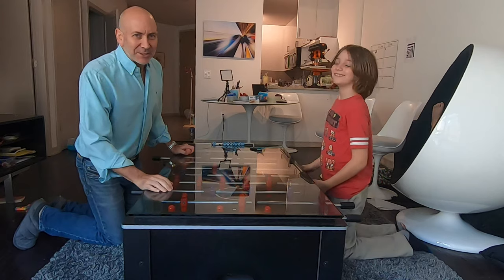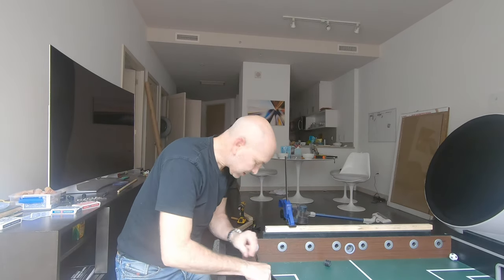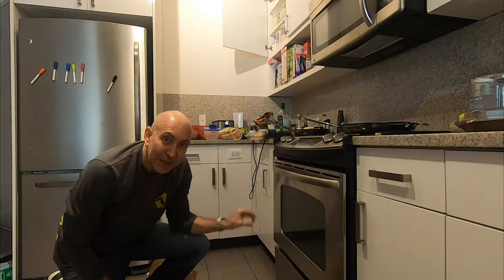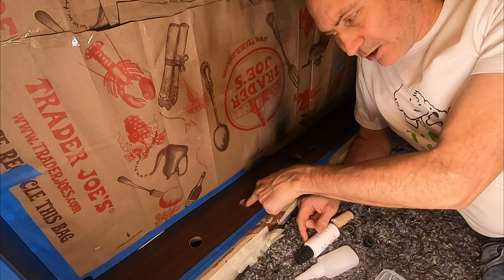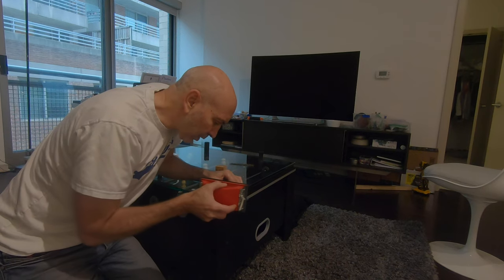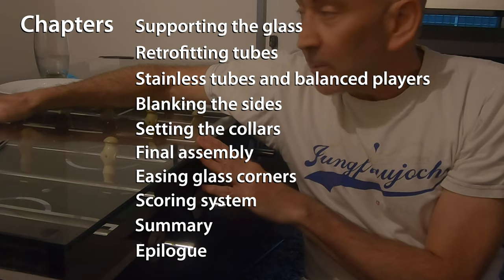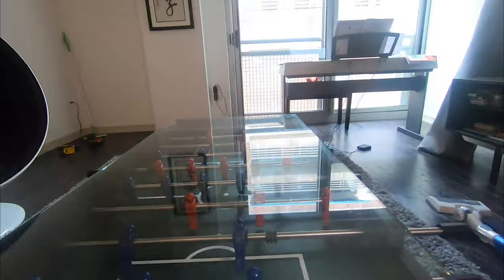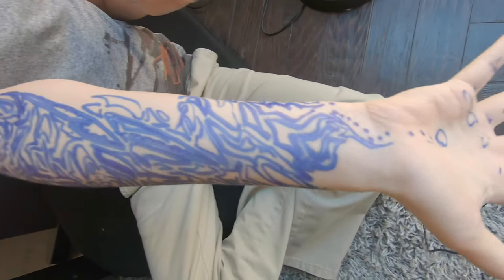World's First Competition-Sized Foosball Coffee Table - 350 Hours!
In 2020, I built the world's first competition-sized foosball/coffee table. I started with a cheap table and put in 350 hours to make it. In this one-hour video, you'll learn a lot about trial and error, improvising, woodworking, metalworking, acrylic, finishes, and much more. Plus - a free recipe and related story about how they make the Apple iPhone in China!

CHAPTERS
0:00 Video intro
0:40 Introduction
2:18 Supporting the Glass
7:50 Retrofitting Existing Tubes
17:42 Stainless Tubes and Balanced Players
25:26 Blanking the Sides
28:15 Setting the Collars
37:25 Final Assembly
44:44 Easing Glass Corners
47:55 Scoring System
105:12 Product Tour and Summary
110:05 Epilogue - Fixing Player Mounts

26 Tornado counterbalanced players

Tornado balls

Casino dice

Black rubber cushion

For bonding, this is what I would recommend

Rustoleum primer/paint

Onedayglass.com custom glass: Thickness: 3/8", Width: 28 3/4", Height: 53 1/2"

I'm not linking to the table manufacturer because their customer-service people are so rude. Pick any table to start, but I really don't recommend doing this - it's too hard!